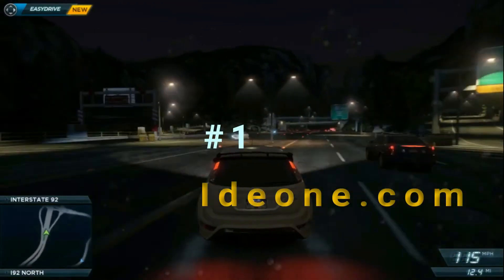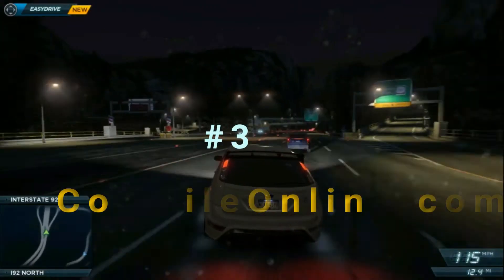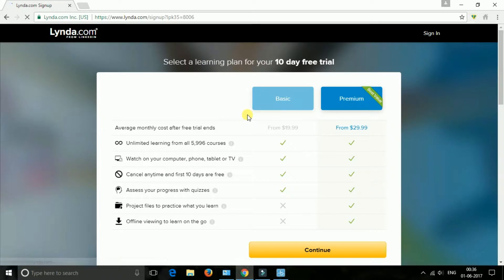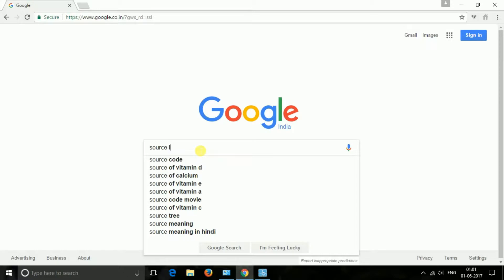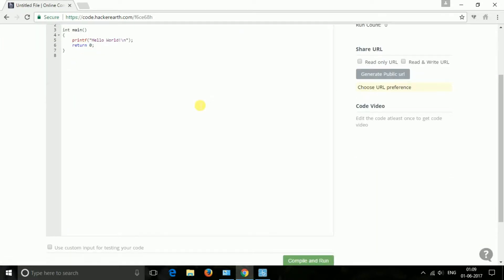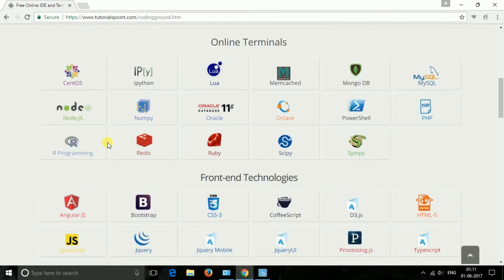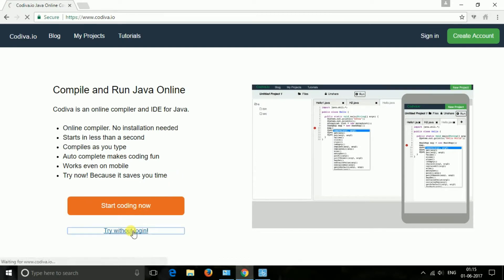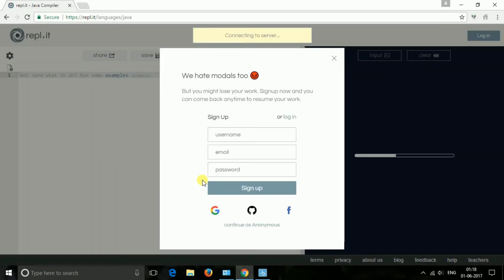Run C, C++ & Java Programs Without Any Software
Gears I use:
Camera: SJCAM SJ4000 wifi
                SONY Cybershot

Appearance: Saikat
Edit: Sourav